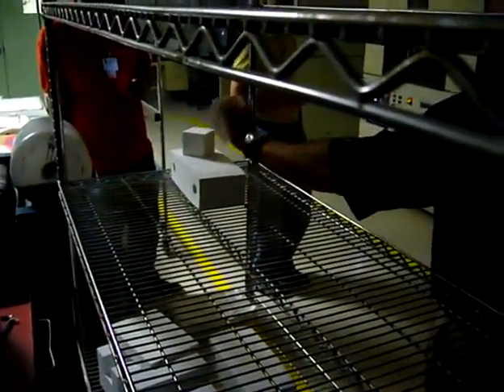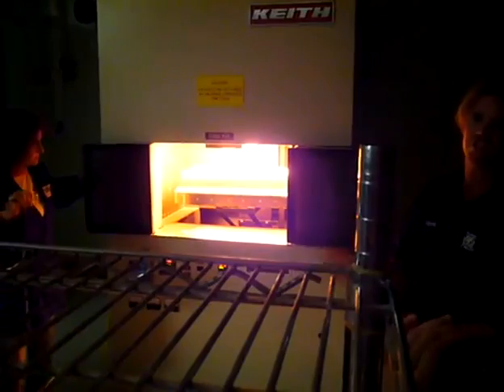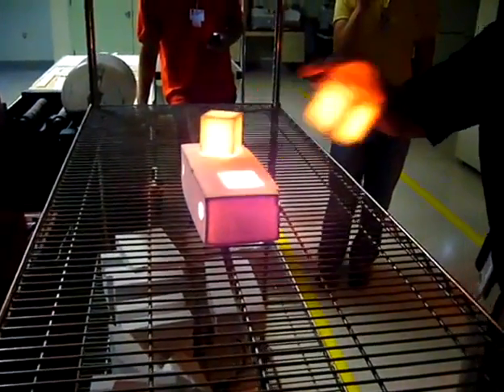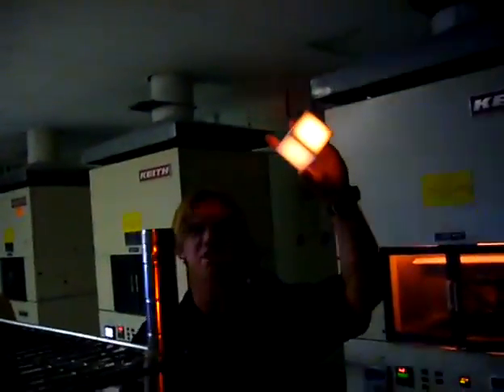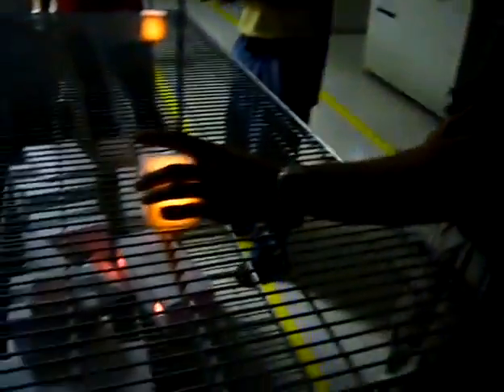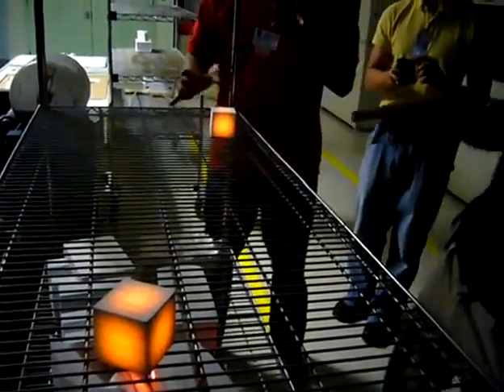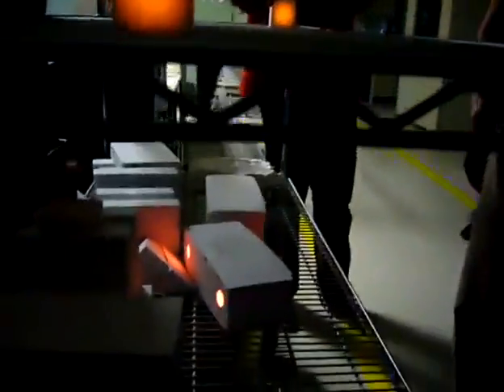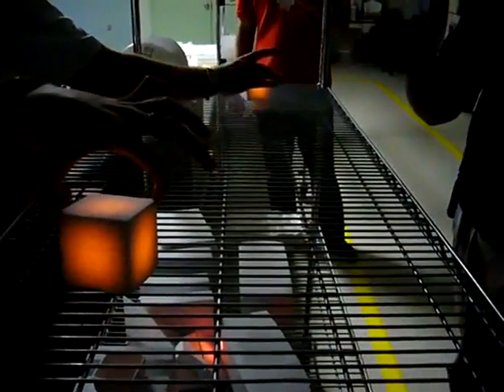Space Shuttle Thermal Tile Demonstration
One of the coolest demonstration of how much Science rocks.